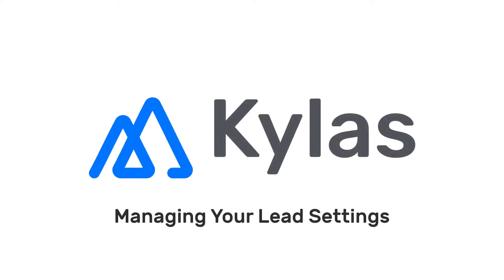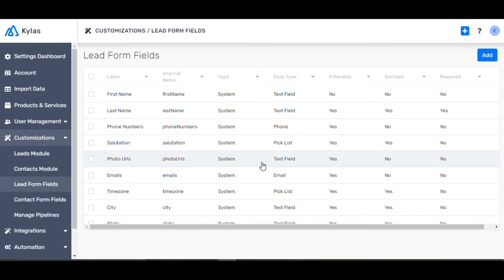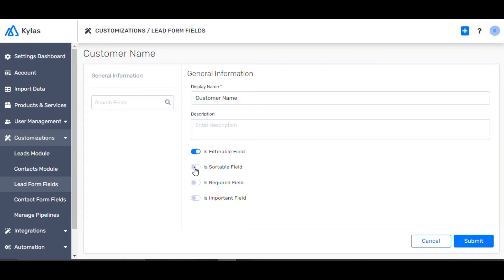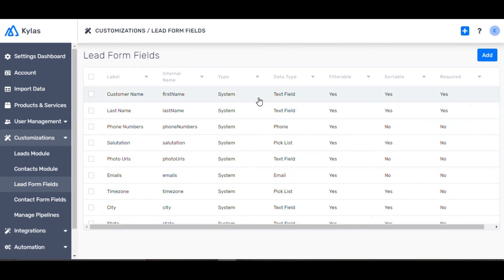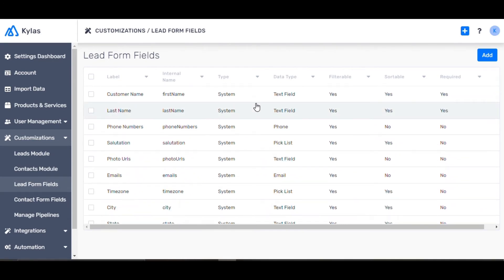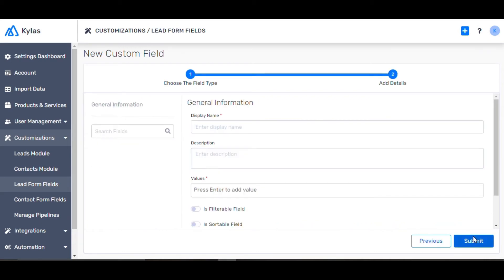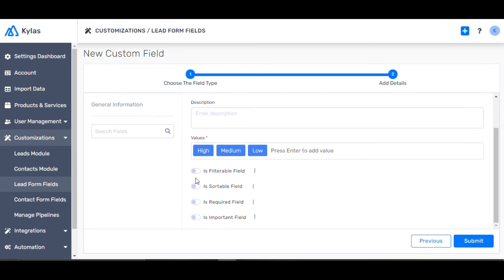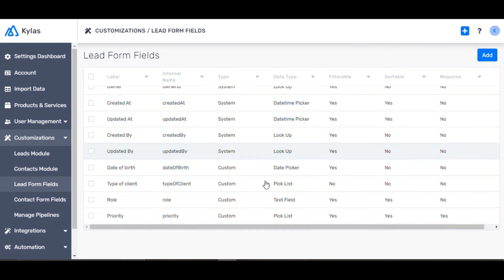Kylas Managing Your Lead Settings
In this video, we help you set up and manage all your Lead Settings with Lead Form Fields. Create and edit unlimited lead fields to suit your business's unique requirements.